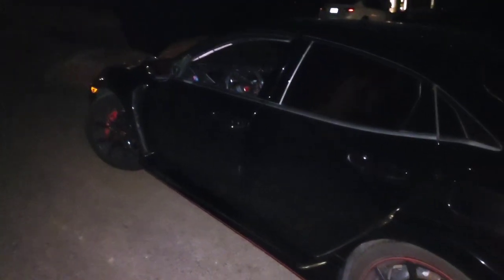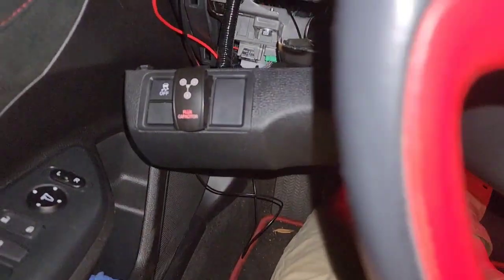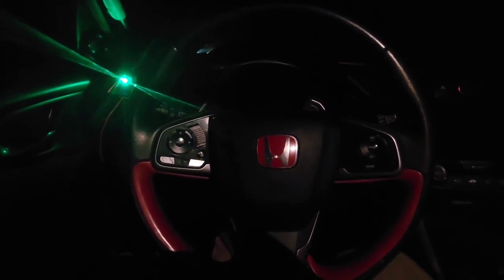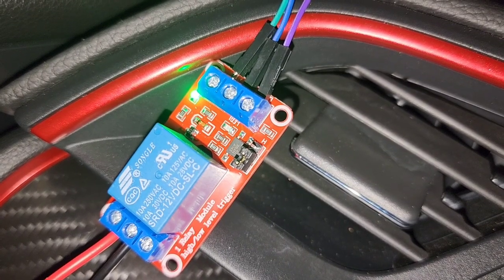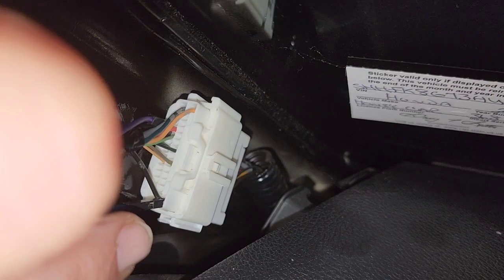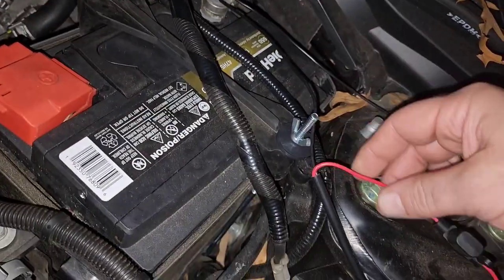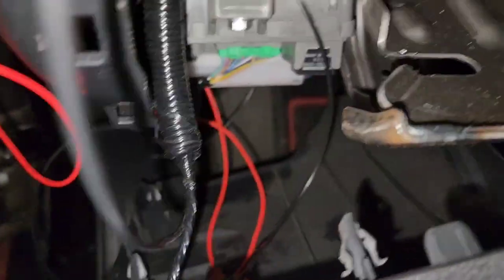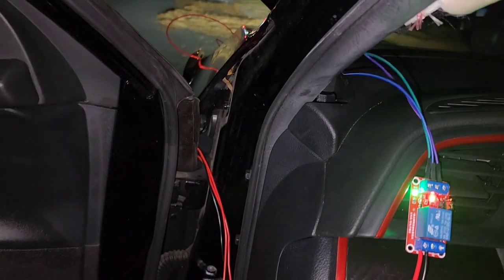Using LED underglow as courtesy lights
Took some research and trial and error to get this working, but I think it's a nice effect.

This is a 2017 Civic Type R (FK8), but should be similar for any 10th generation Civic (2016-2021).

Relay used: AEDIKO 4pcs DC 12V Relay Module 1 Channel Relay Board with Optocoupler Isolation Support High or Low Level